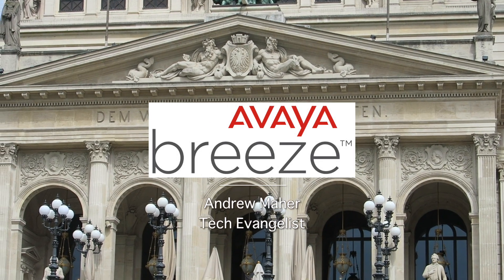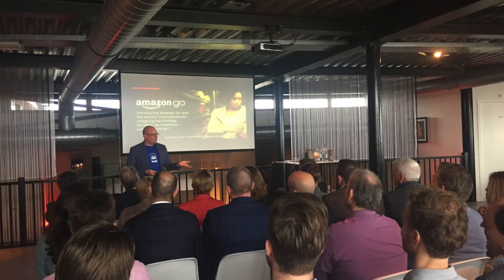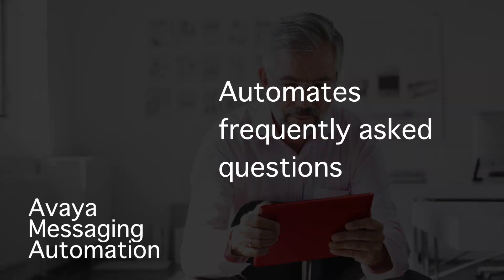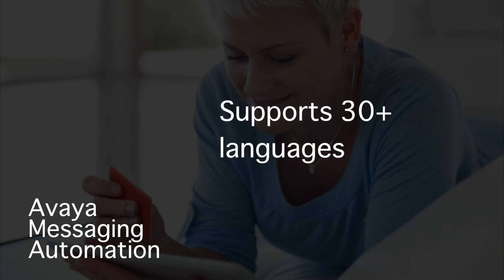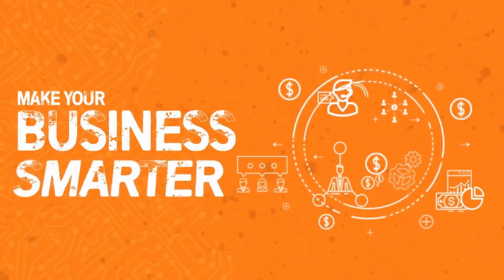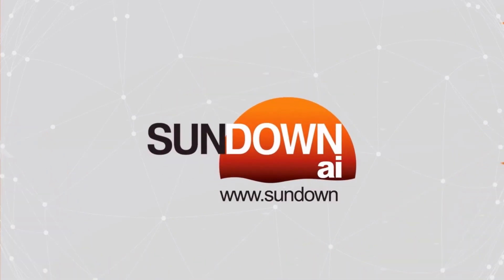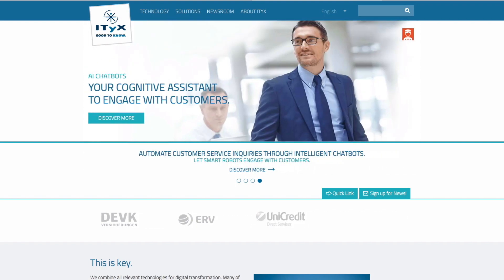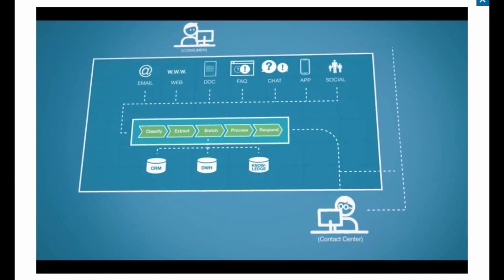Avaya Breeze & AI - Messaging, ITyX & Sundown.ai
Artificial Intelligence and Breeze
Seems there is a perfect storm brewing and it is all coming to Breeze
Artificial Intelligence is all the talk and I delivered that keynote recently with VipCOM. And now we have 3 solutions all looking to provide their piece of the AI puzzle all looking to enable Avaya to do more great things.

Avaya Messaging Automation
○ Provides connectivity between your social networks, your messaging services, your webchat solution and your customer care teams
○ Avaya's own AI uses NLP and ML techniques to extract insights from your customers queries, providing automated responses or prompting for additional information. And when a live agent is needed, that is done seamlessly
○ AMA support over 30 languages and connects with any Avaya contact Center solution

○ Recently added their snap-in on the Snapp Store
○ Sundown AI is on a mission to provide AI technology that enhances the customer experience

○ Bringing content analytics, data extraction & validation to all text based channels but why am I telling you this?

Will there be more AI solutions coming to the Breeze platform? Sure. That's the greatness of our approach. Bring your best solution and include it with Breeze to create excellent customer experiences.

Avaya Breeze can make this possible.

Produced, directed & edited by Andrew Maher
Original artwork by Andrew Maher
Avaya, Avaya Breeze, Avaya Oceana, Avaya Messaging Automation are protected trademarks of Avaya Inc.